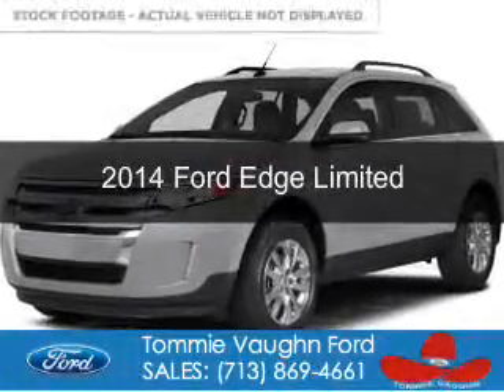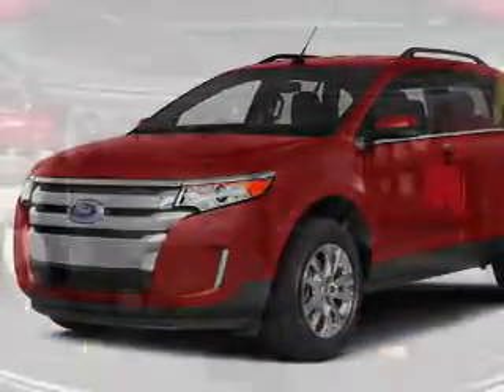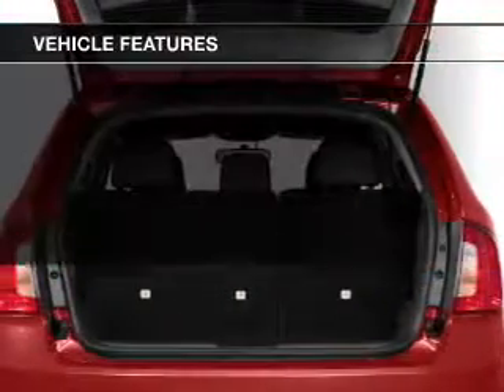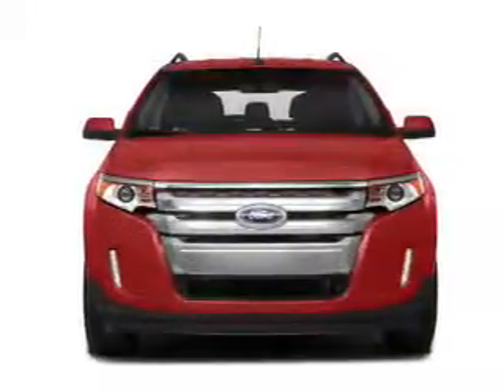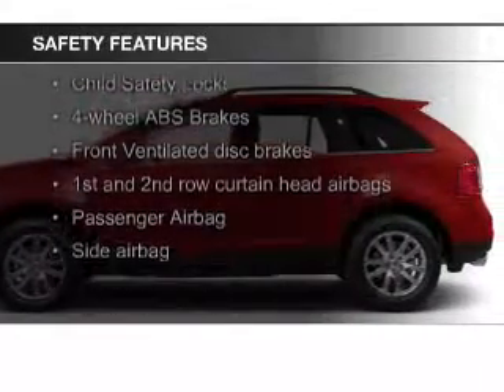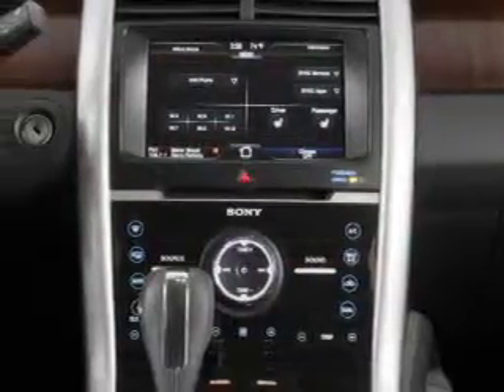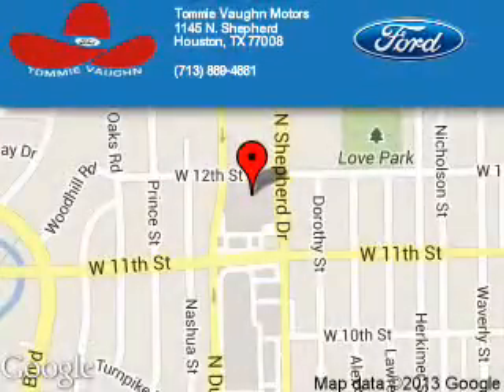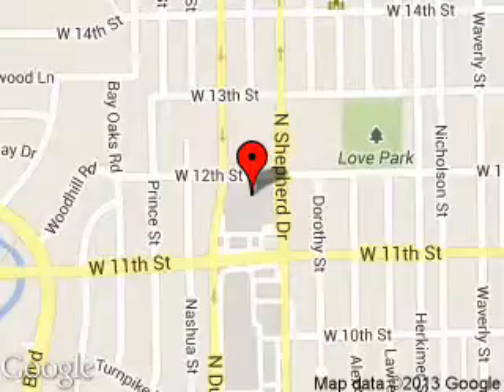2014 Ford Edge - Houston TX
Phone:
Year: 2014
Make: Ford
Model: Edge
Trim: Limited
Engine: 3.5 liter 6 cylinder 24 valve
Transmission: 6-Speed Automatic
Color: Ingot Silver Metallic
Mileage: 0
Address:
1145 Shepherd Drive